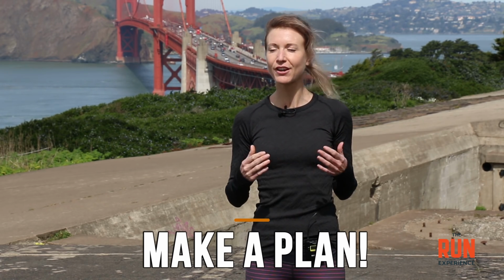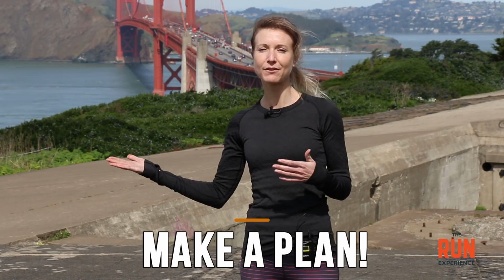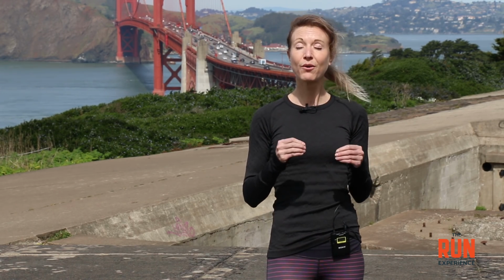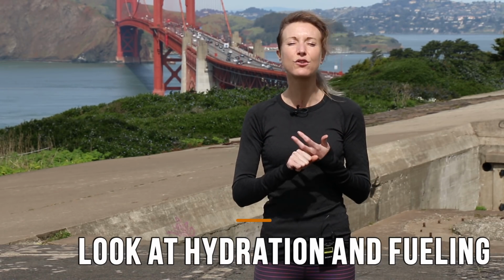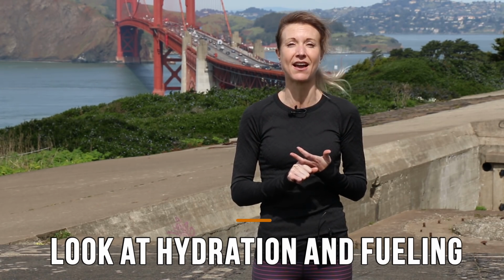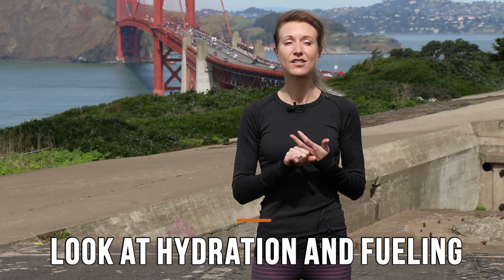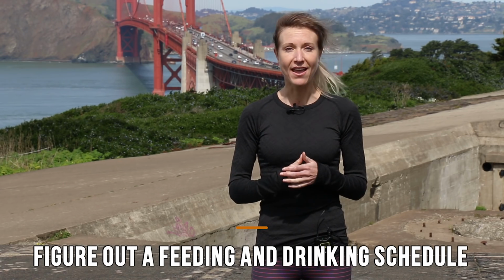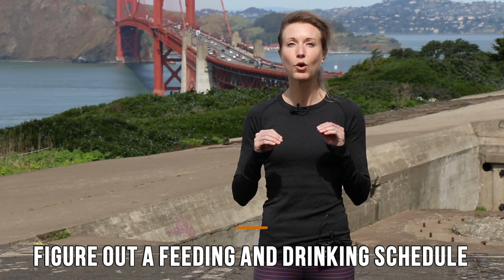Marathon Race Nutrition Strategy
The months and months of marathon training will mean nothing if you don't get your marathon race nutrition strategy worked out before race day! Learn how to do just that from our nutrition expert, Elizabeth Inpyn.

TRY our Training Club for FREE - Complete training programs with daily videos and coaching support!

Then, download our FREE mobile app with all our training content!